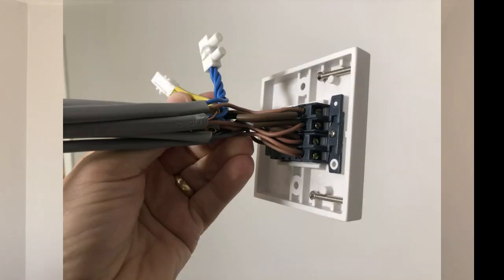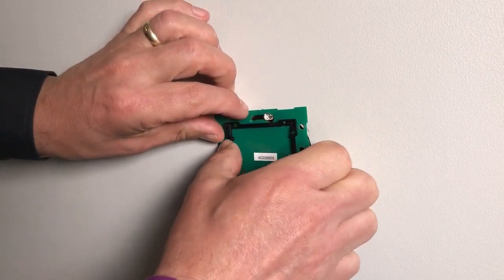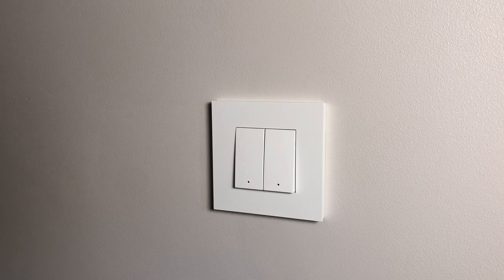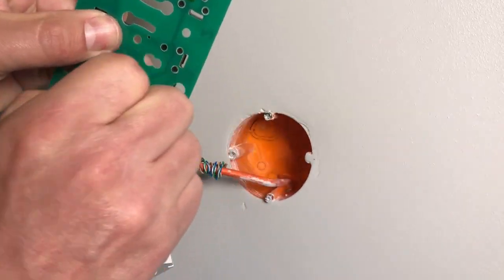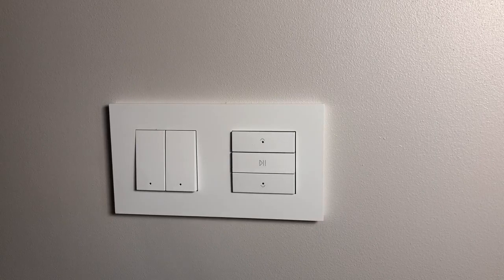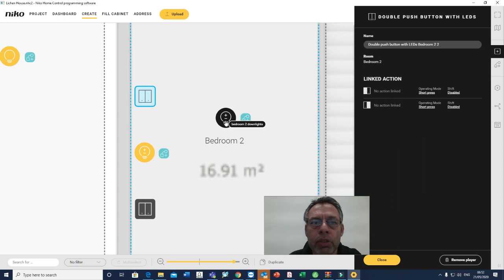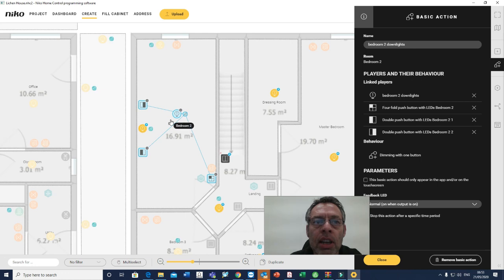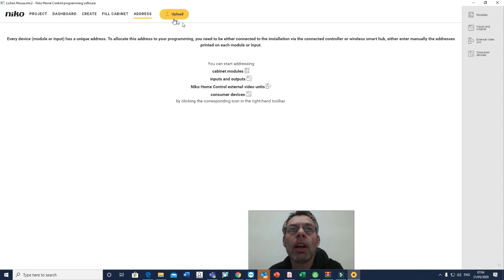Niko Home Control 2 Installing and Programming Wall Controls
Niko Home Control is the modern electrical installation for the home. In this video, you will see the difference between conventional electrical wiring and Niko Home Control BUS wiring, and how easy it is to install and program.